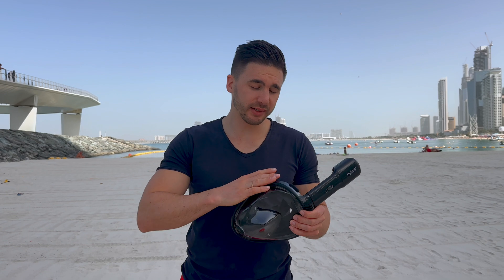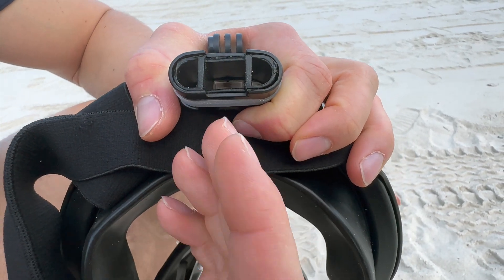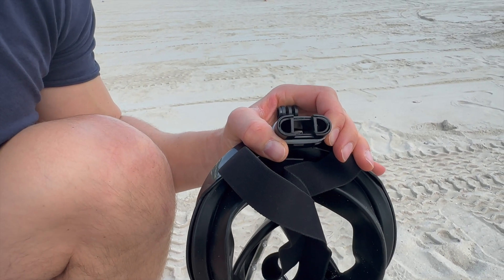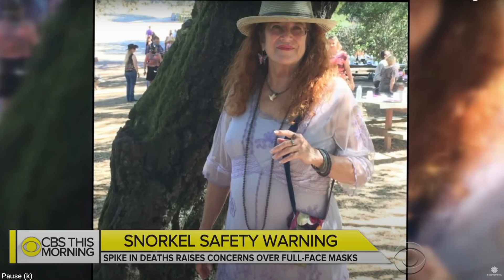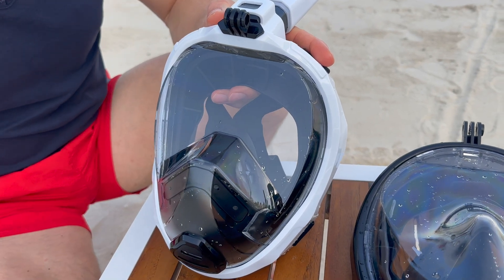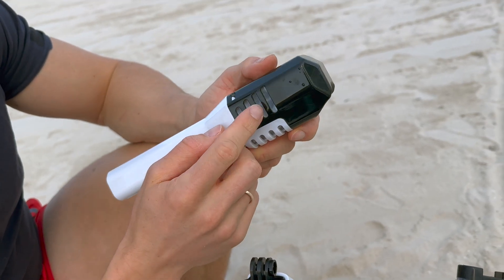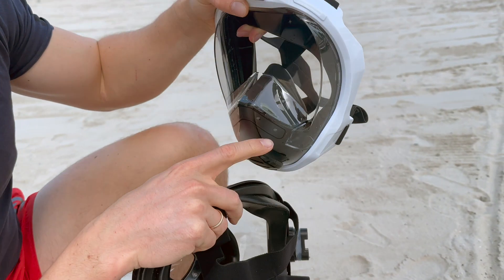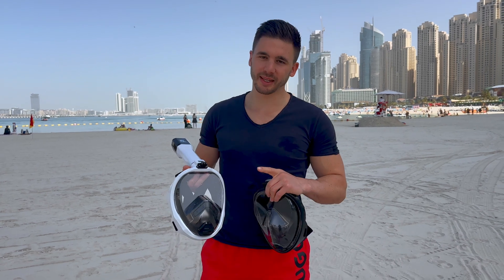CO2 danger of snorkeling masks 2023 - simply explained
The full face snorkel mask is a relatively new invention that has grown in popularity in recent years. Unlike traditional snorkel masks, it covers the entire face and allows the wearer to breathe naturally through the mouth and nose. However, in certain situations, CO2 can build up in the mask, which can lead to pendulum breathing and ultimately suffocation.

Pendulum breathing occurs when the body takes in too much CO2 and the breathing reflex is suppressed. As a result, the wearer is not breathing deeply enough and may experience oxygen starvation. This can especially occur in snorkelers and divers who are physically strenuous or under stress.

To minimize the risk of CO2 build-up and pendulum breathing, it is important to choose a quality full face snorkel mask and use it carefully. It is also advisable to take regular breaks and take deep breaths.

Overall, the full face snorkel mask can provide a fun and convenient way to explore the underwater world, but it's important to be aware of the potential risks of an improperly constructed mask.